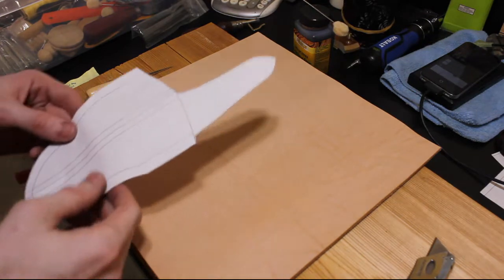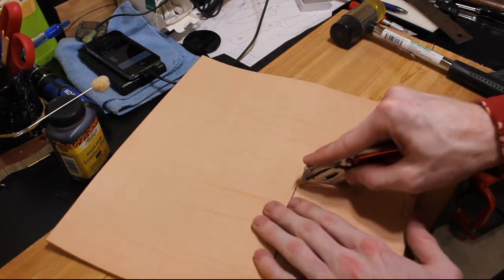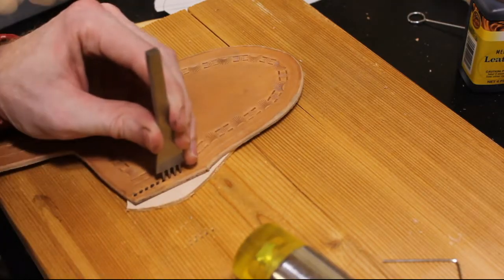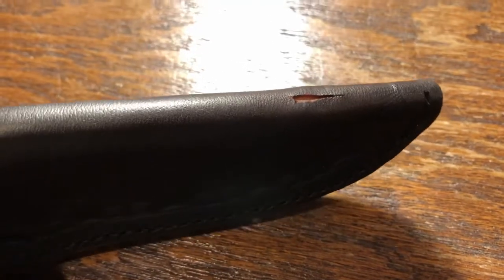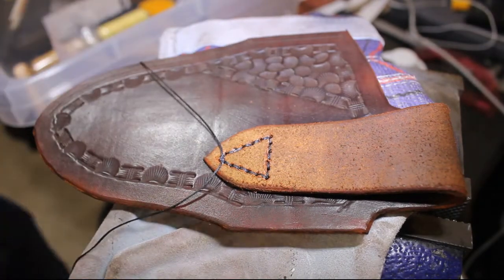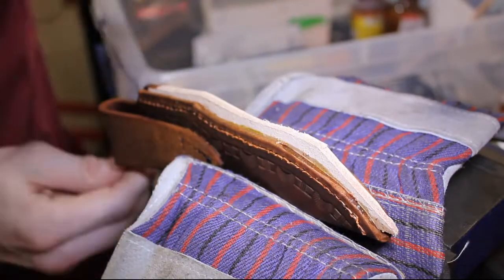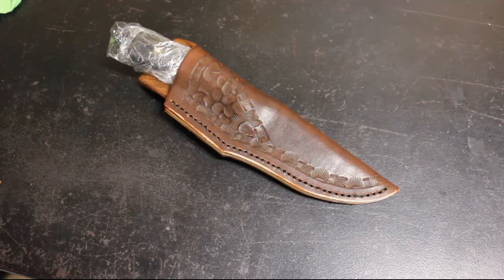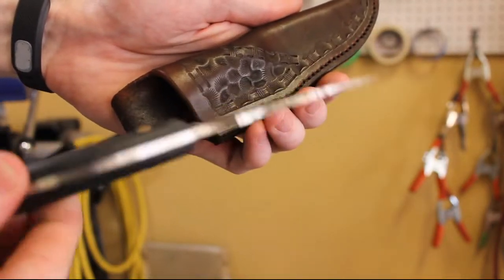My First Leather Knife Sheath - Some Things You Shouldn't Do!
Yep... this is my first attempt at leather work! It goes fairly well. I will admit the Old Timer is not really a suitable design for a pouch sheath, but I learned a ton about leather work making this sheath!

✅Notable Items:
Leather Skiver
Neatsfood Oil
Tooling Leather 12x12
Cheap Leather Starter Kit
Legit Saddlers Harness Needles